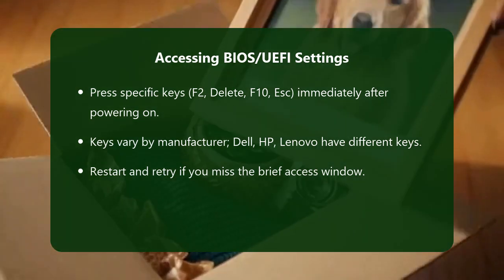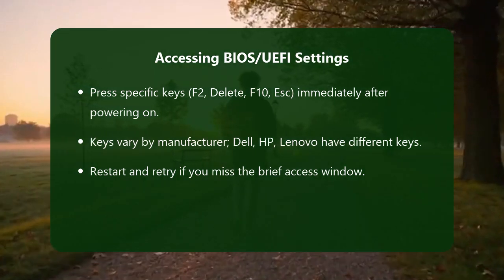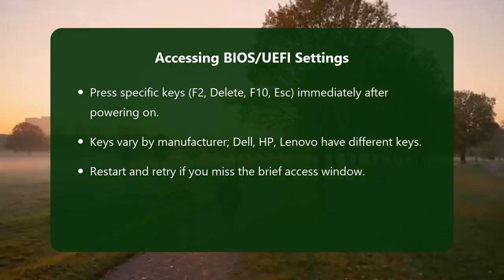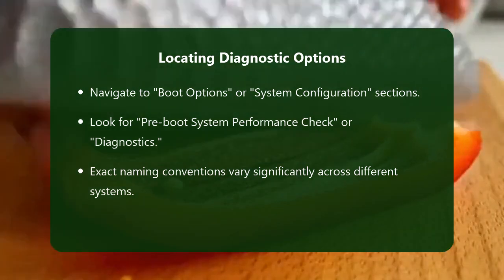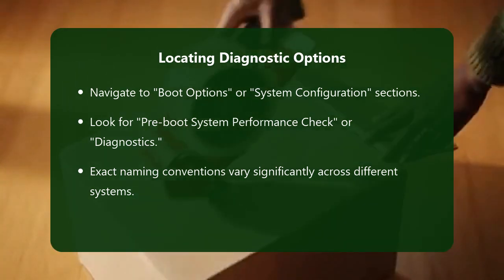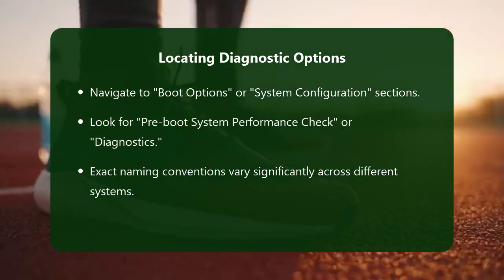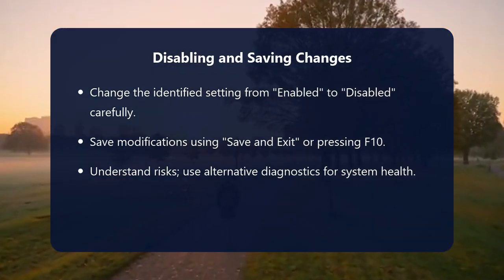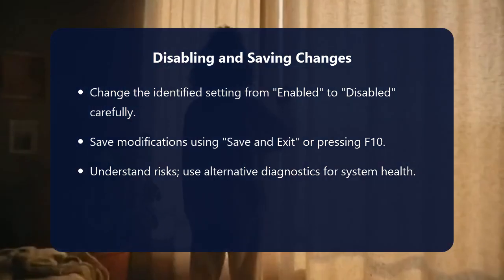How to Disable Pre-Boot System Performance Check?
1. Understanding Pre-Boot Checks - System performs checks to ensure hardware integrity before OS loads, Often triggered by new hardware or system updates, or anomalies, Disabling speeds up boot, but misses early hardware warnings.
3. Locating Diagnostic Options - Navigate to "Boot Options" or "System Configuration" sections, Look for "Pre-boot System Performance Check" or "Diagnostics.", Exact naming conventions vary significantly across different systems.
4. Disabling and Saving Changes - Change the identified setting from "Enabled" to "Disabled" carefully, Save modifications using "Save and Exit" or pressing F10, Understand risks; use alternative diagnostics for system health.